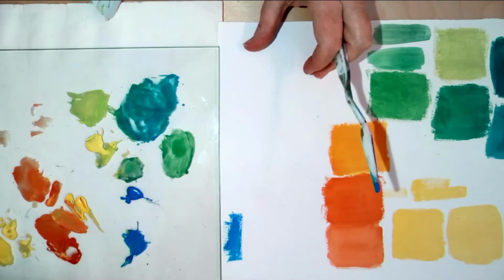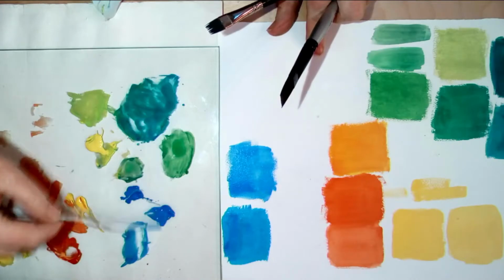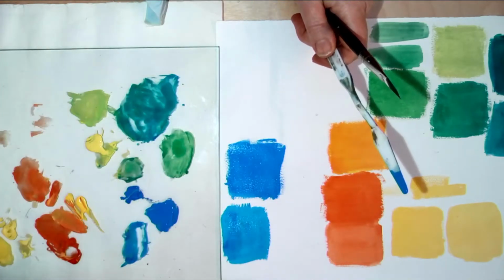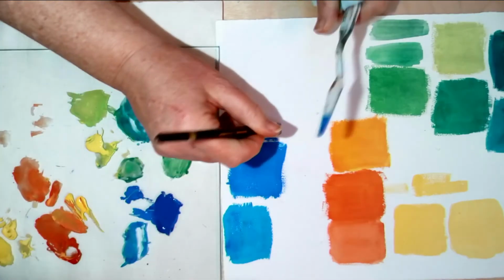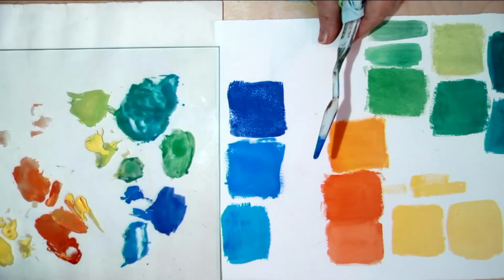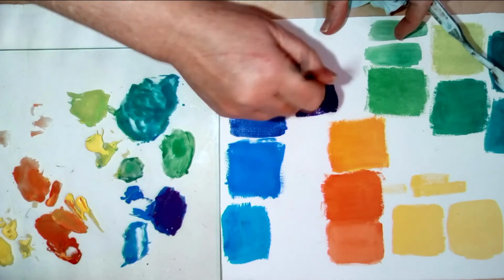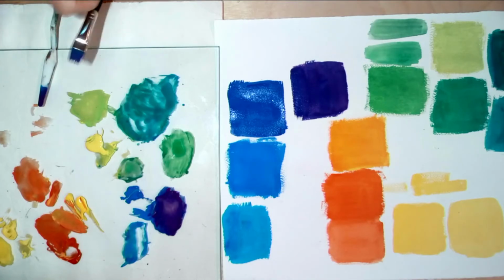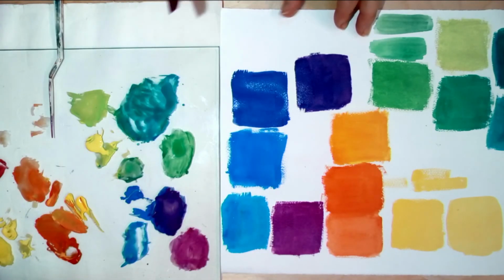Mixing colors for a color wheel, part 3!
The color wheel continued;  Art 229.